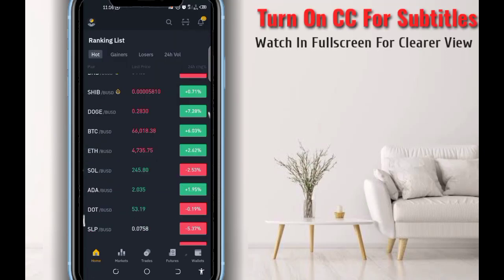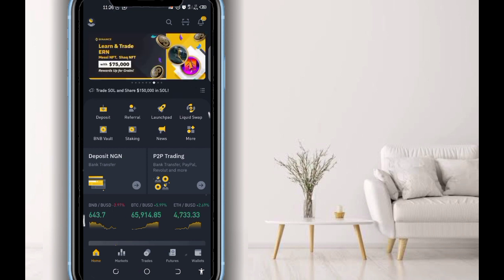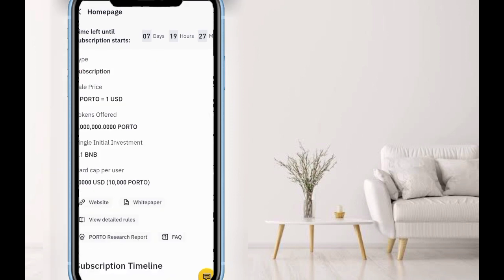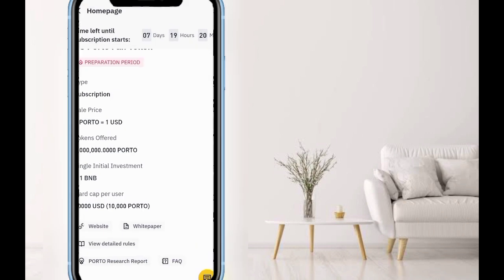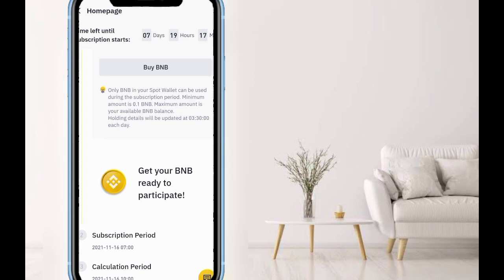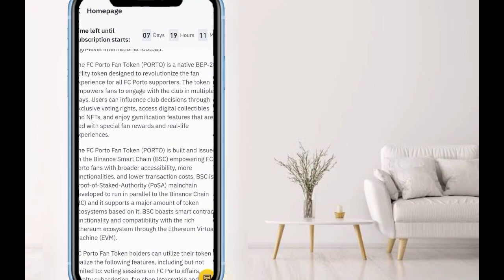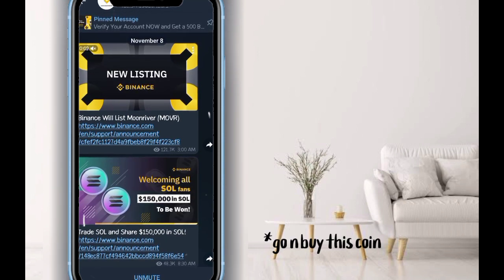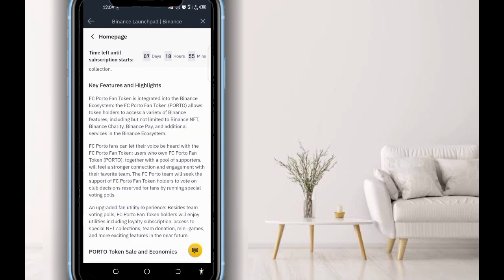How to buy Porto Fan Token before binance listing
FC Porto Fan Token (PORTO)
A Binance Fan Token for FC Porto on Binance Smart Chain.

What is FC Porto Fan Token (PORTO)?
The FC Porto Fan Token is a BEP-20 utility token designed to revolutionize the fan experience for all FC Porto supporters. The token empowers FC Porto fans to participate in team voting polls, hunt digital collectibles, purchase NFTs, and enjoy gamification features that are tied with fan rewards or great experiences.
PORTO is the official Binance Fan Token for FC Porto and is used in the following functions:

The maximum and total token supply of PORTO is 40,000,000. The circulating supply upon listing will be 7,800,000 (~19.50% of the total token supply).
Project Key Highlights
Blockchain Infrastructure: The PORTO token is issued on the Binance Smart Chain (BSC) as a native BEP-20 token. This provides greater accessibility to FC Porto fans, and enables a wide range of token functionalities at low transaction costs.
Token Utility: FC Porto Fan Token offers a variety of fan engagement options, including limited collectibles and integration with the Binance NFT Marketplace, engagement-based team rewards, exclusive privileges, voting rights, gamification, and special brand experiences.
Brand Identity: FC Porto currently boasts more than 8.2 million followers across its social networks.

-VIDEO TIMESTAMP-
00:00 prelude
00:37 How To get FC Porto fan token for 10x pumping...
08:04 halt

The information provided on this Channel does not constitute investment advice, financial advice, trading advice, or any other sort of advice and you should not treat any of the Channel's content as such. @VerrIRL does not recommend that any cryptocurrency should be bought, sold, or held by you. Do conduct your own due diligence and consult your financial advisor and always DO YOUR OWN RESEARCH ( DYOR ) before making any investment decisions.